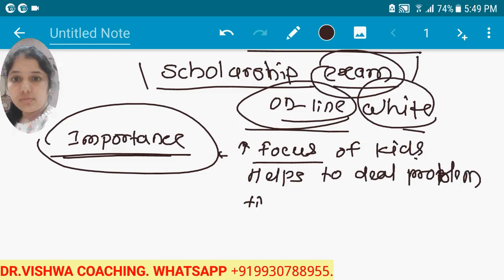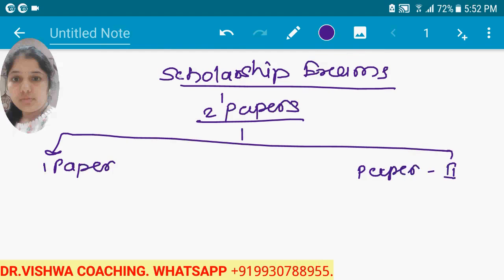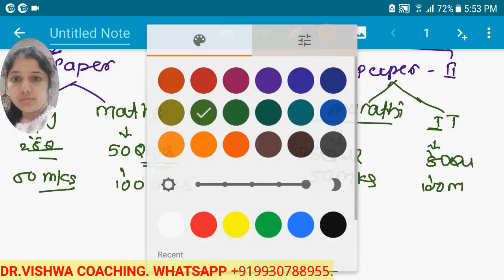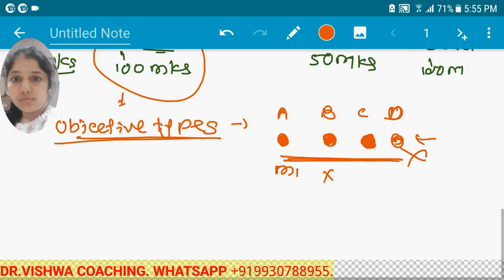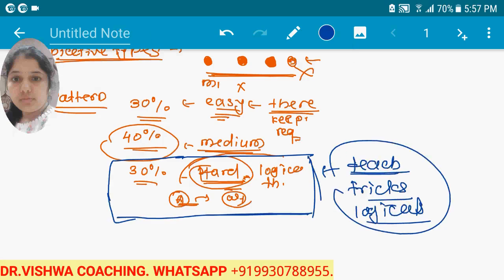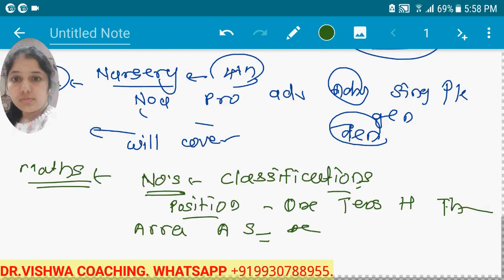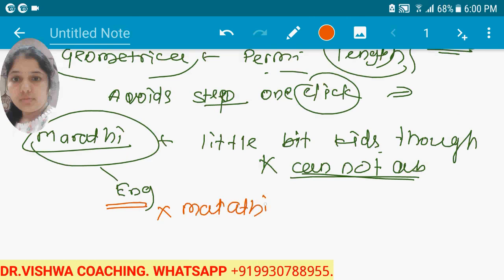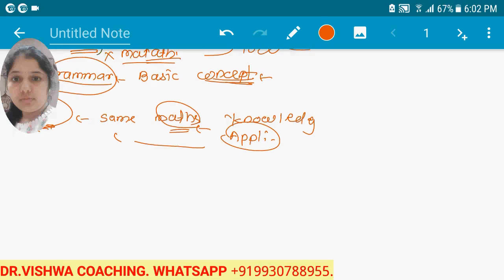SHOLARSHIP 4th std Introductory session by dr.vishwa coaching